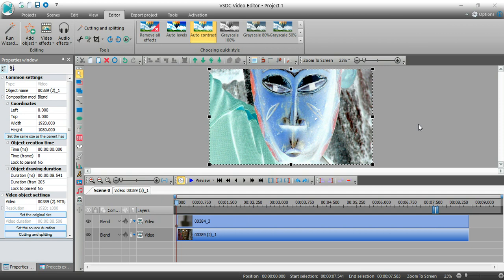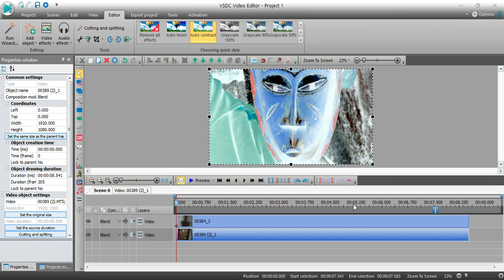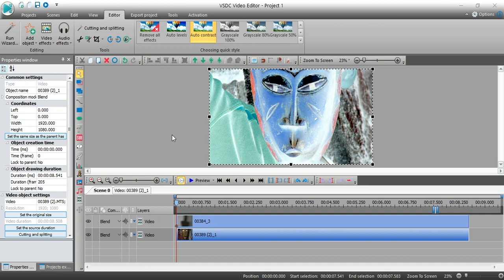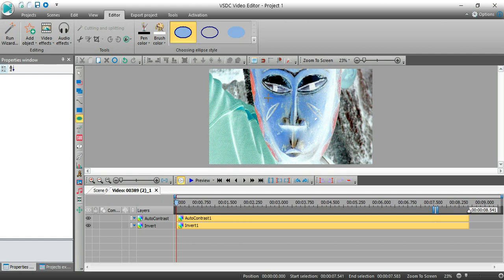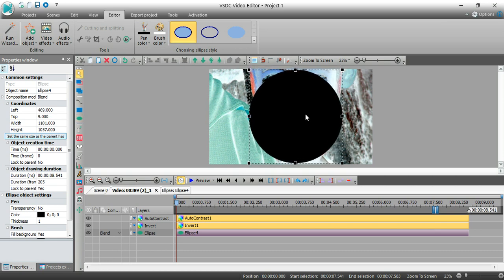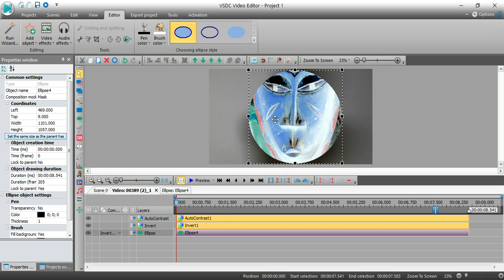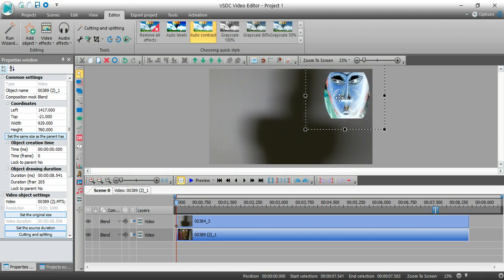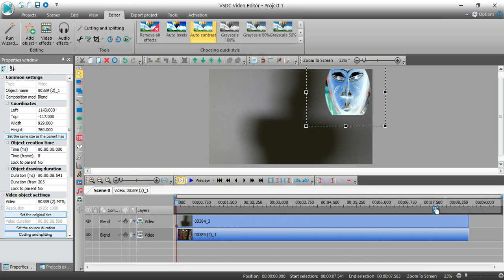VSDC Video Editor: Creating split screen oval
For best playback quality, click the wheel and select HD.

This is a series of tutorials that look at how to make and edit videos using the VSDC Video Editor.  In this tutorial, we respond to a question on our channel. We show you how to add a split screen effect with an oval. This can be useful when you want to show a part of a video embedded into another.  Do note that the inverted mask shown in the video is an advanced feature. While it will work for display purposes on the free version, the inverted mask feature requires using the pro version. To download the free version of the editor, go

Likes help support videos like this. Our playlist section groups our projects into categories to make it easier for you to find the content you’re looking for.  You can also check out our short art films on the channel and ask questions about how we achieved some of the effects. The video files used in the tutorial can be found in our short film Painted Cave